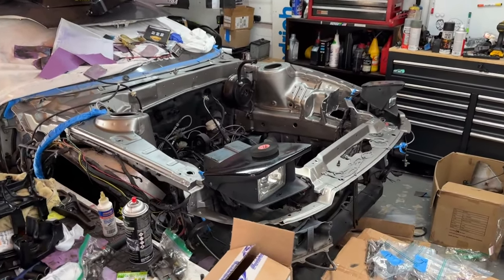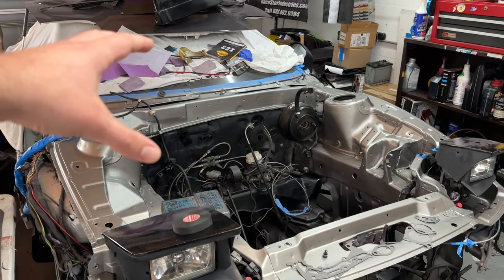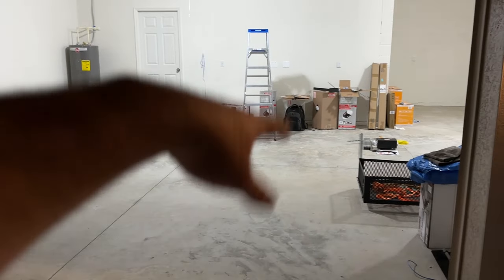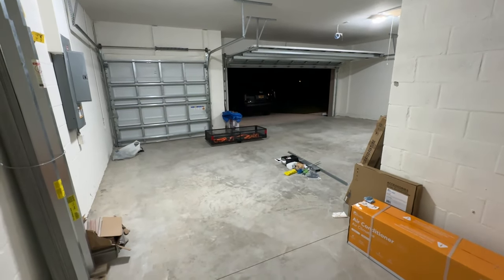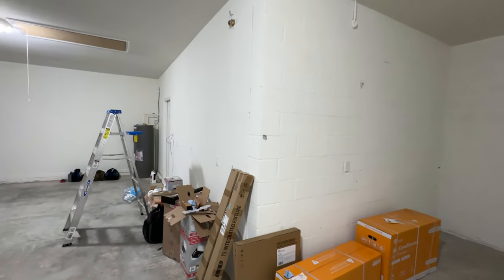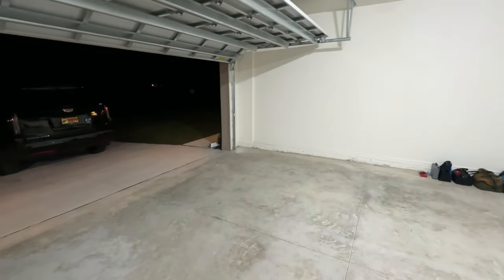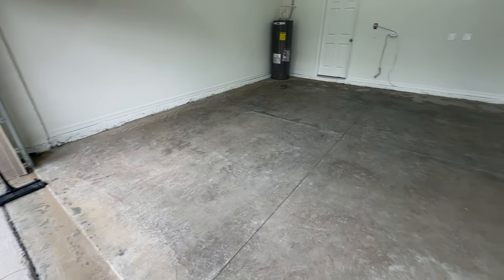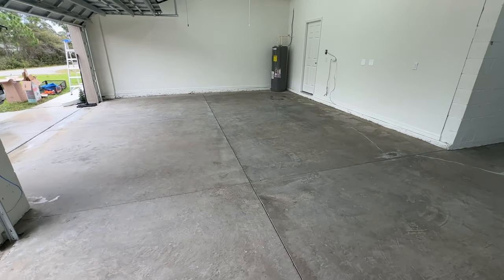We're Moving! (Finally)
Excited to document building out this space and having a new spot to make videos in the future!